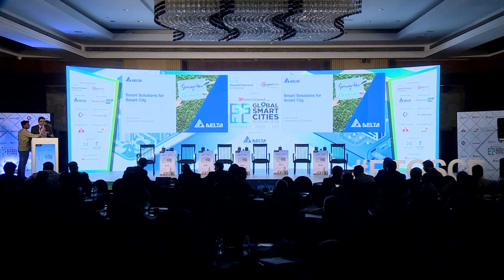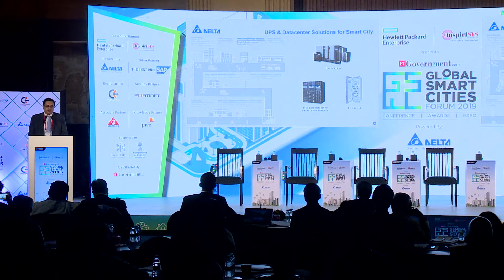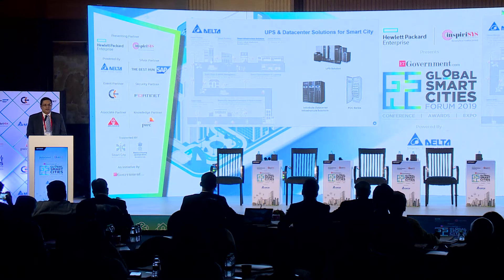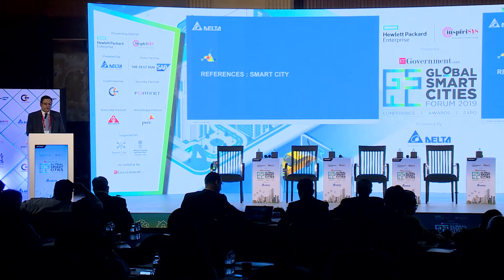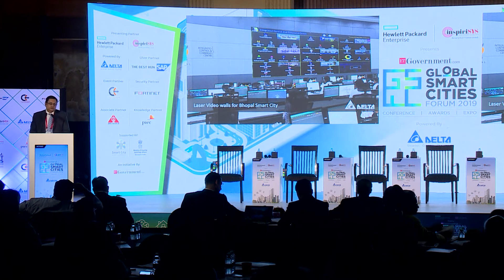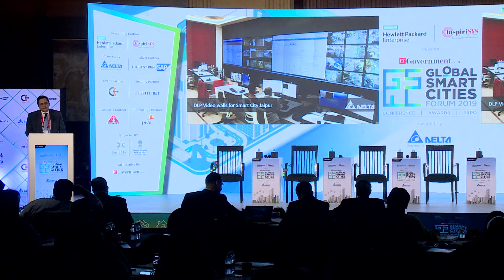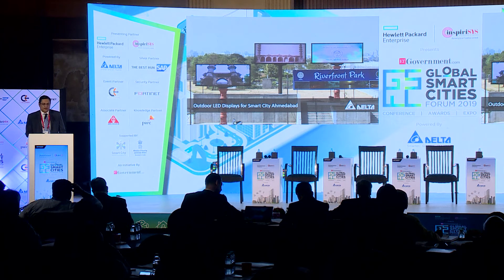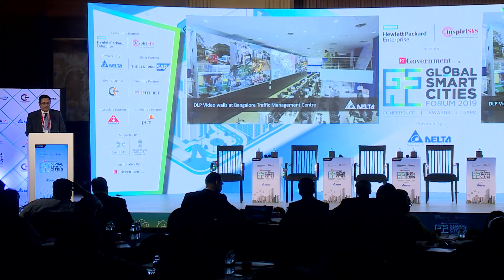Global Smart Cities Forum 2019: HS Pathak, Delta Electronics India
Presentation on ‘Smart Solutions for Smart Cities’ by HS Pathak, Business Head, Smart City Solutions, Delta Electronics India